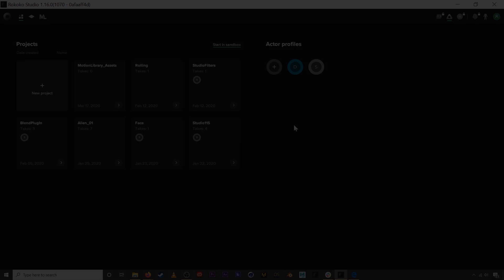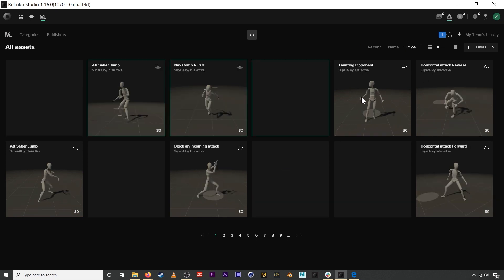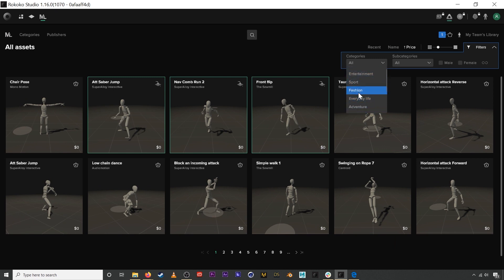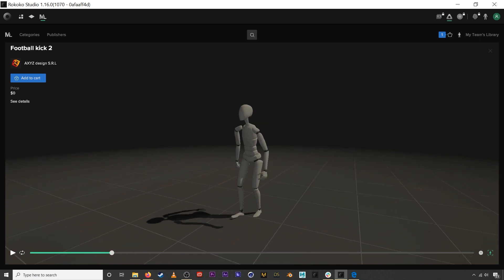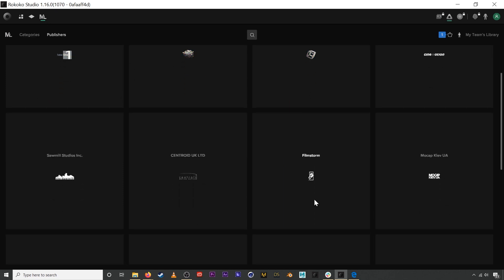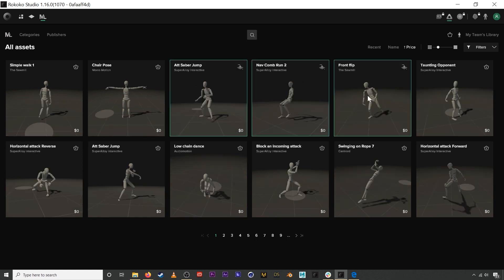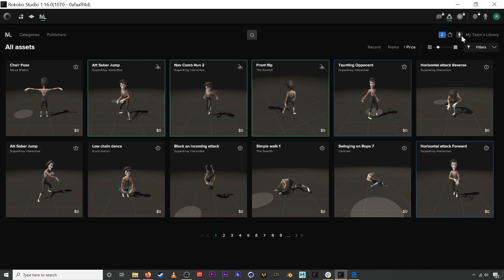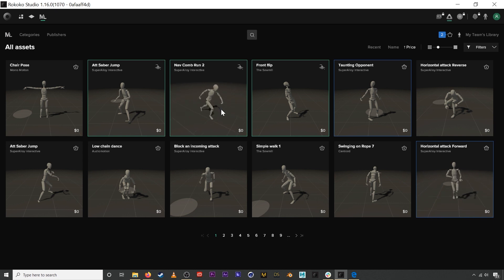Rokoko Studio v1.16: The Motion Library and Maya Live Streaming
Our new version of Rokoko Studio is here and it's a really special one! This version of Studio includes the integration of our Motion Library. It also includes our new real-time plugin for Maya.
Watch this video and learn what's new in Rokoko Studio v.1.16.